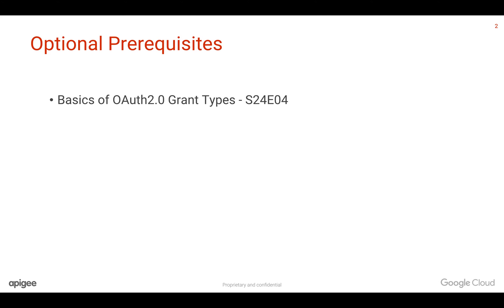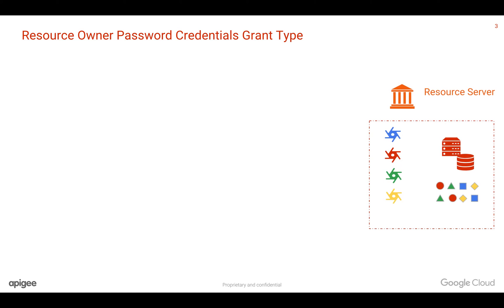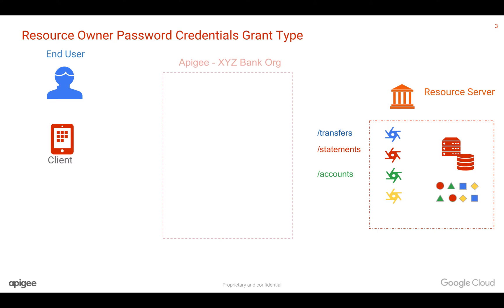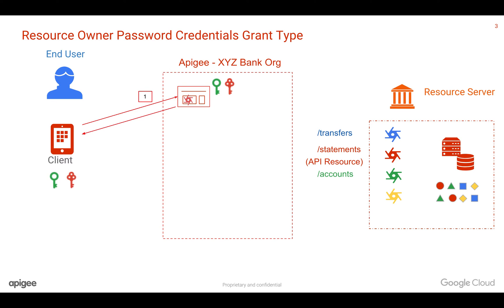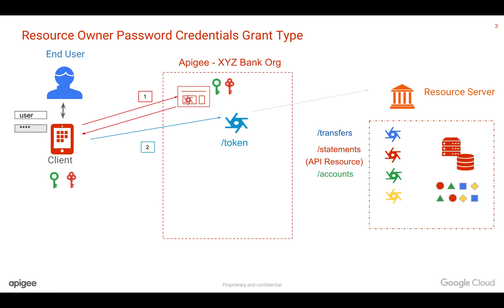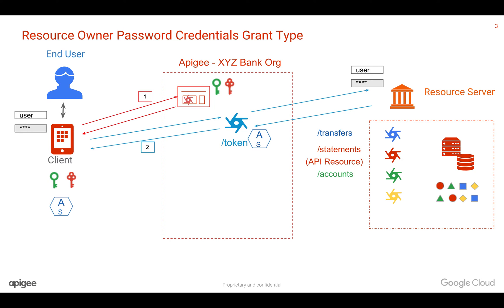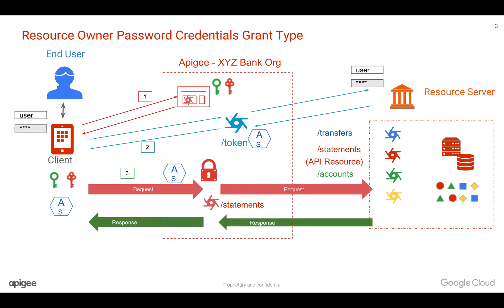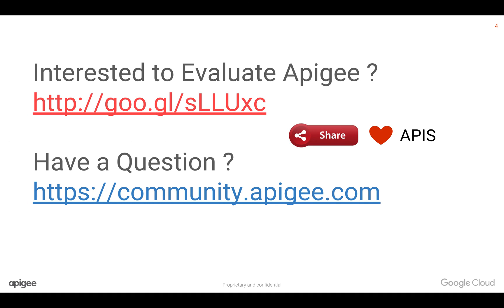Apigee - 4MV4D - API Security - OAuth 2.0 - Resource Owner Password Credentials Overview - S24E07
In this Apigee Edge 4MV4D, Find out different steps involved in OAuth 2.0 Resource Owner Password Credentials GrantType & How Client gets access to APIs using API Tokens.